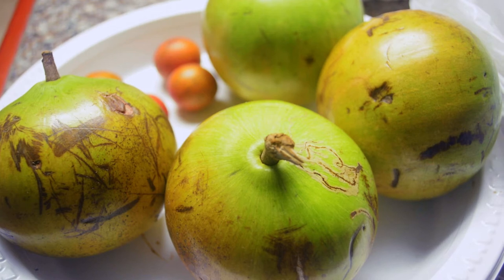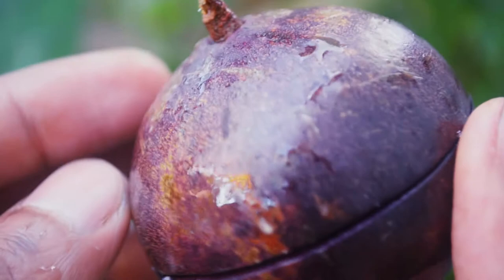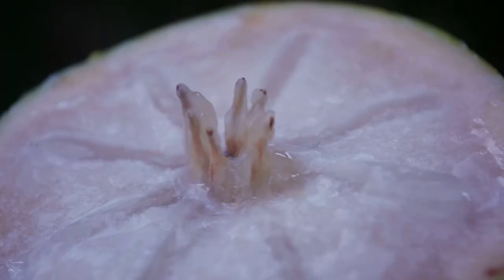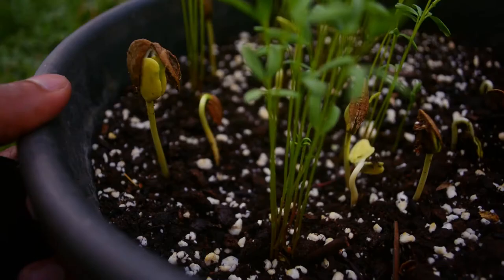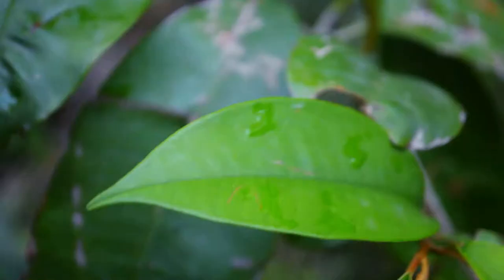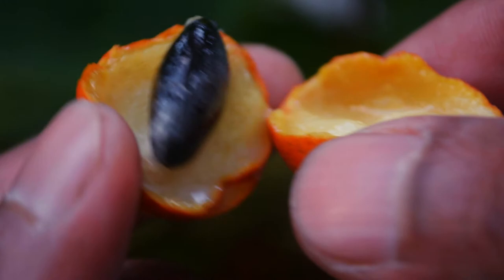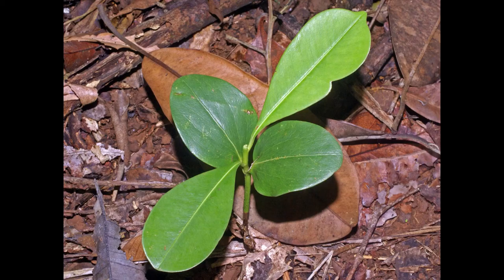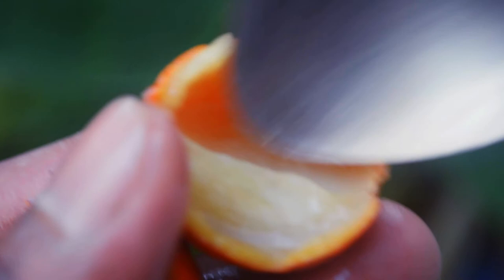Tropical Fruits: Caimito (Chrysophyllum sp.) and Balata (Manilkara bidentata)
The good stufffff :D